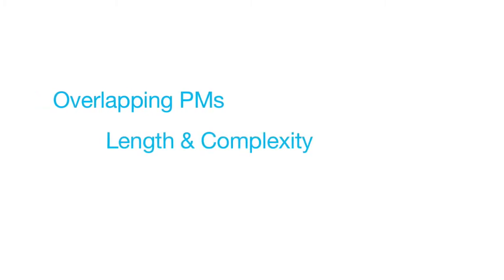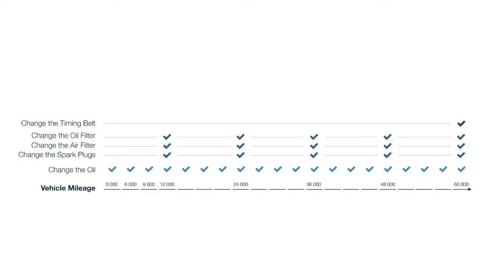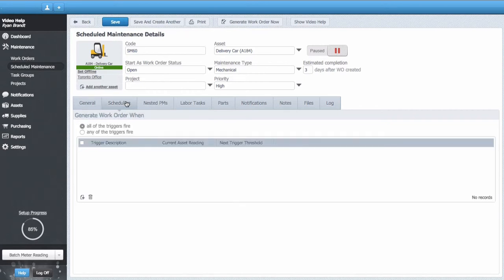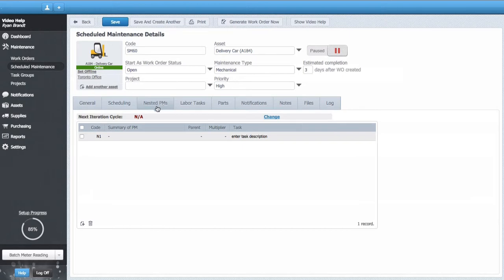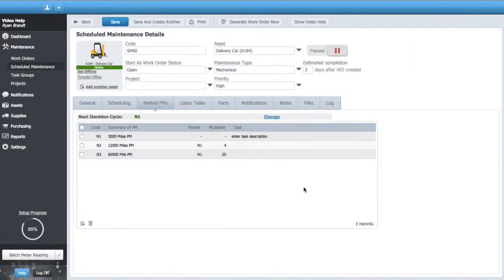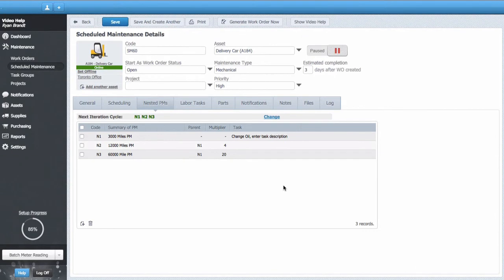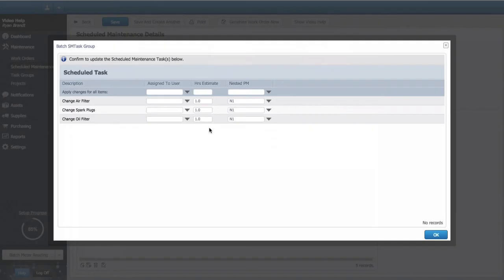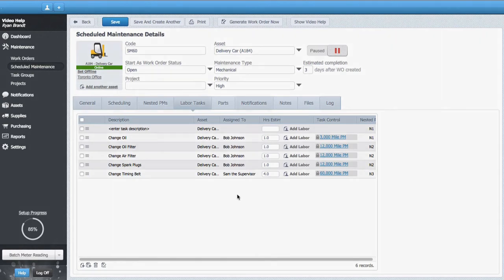Tutorial : Nested Scheduled Maintenances